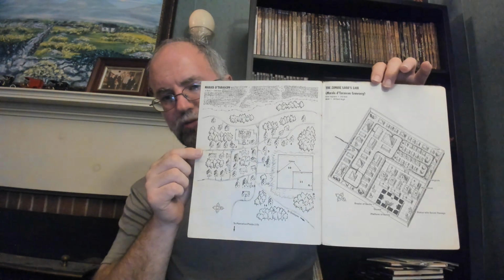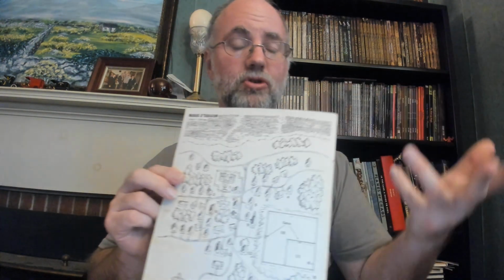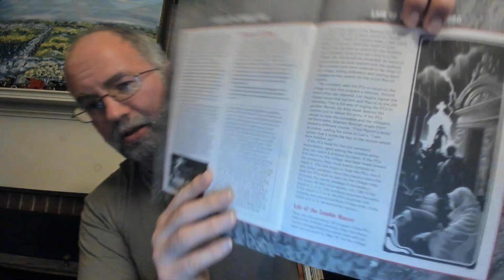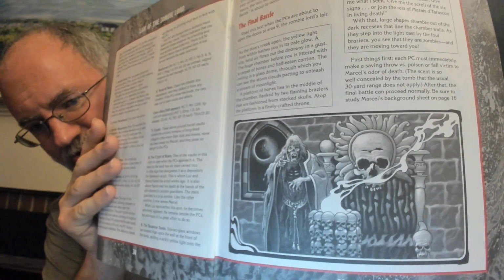Review Ravenloft Night of the Walking Dead Module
I review Ravenloft's Night of the Walking Dead Module for AD&D D&D dungeons and dragons d20